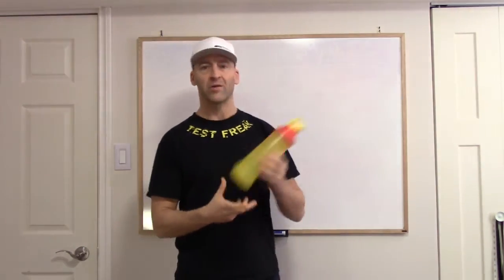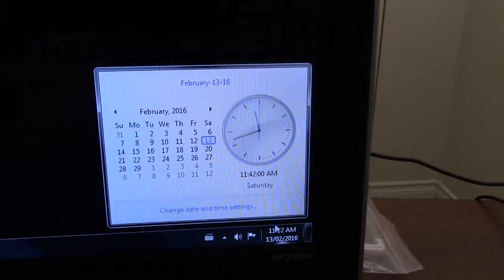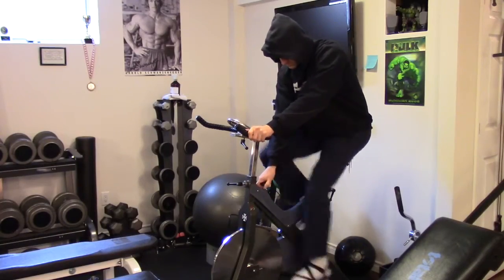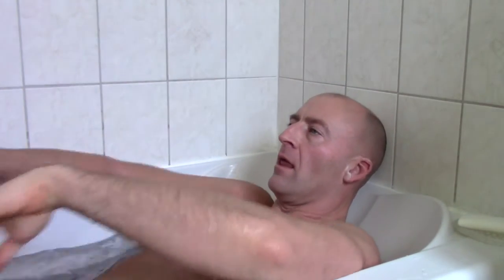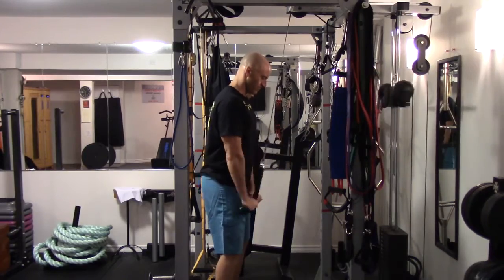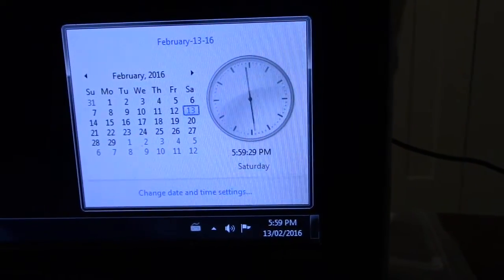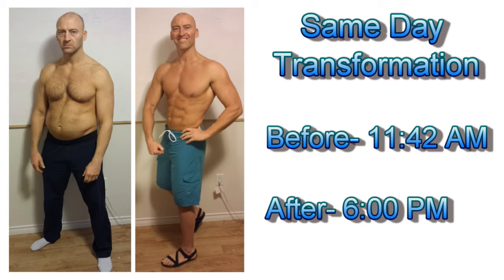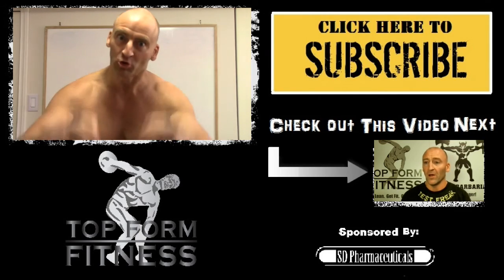Amazing Same Day Before & After Physique Transformation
Do you find it hard to believe some of the Before - After photos you see online are legit? Ever wonder what's really going with those "amazing physique transformation" pics?

While you can't just assume that any unbelievable transformation pics are "fake", IMO it's also important to realize that most before/after or 'progress' photos involve a little tweaking... such as tanning, shaving, optimal lighting, posing, sticking your gut out vs flexing, pumping up, water and carb manipulation, etc.

This doesn't necessarily qualify as "cheating", but it helps to know this if you expect to achieve the results you see in those 'testimonials'.

In this video I'm demonstrating a simple example of how you can temporarily attain a noticeable change in your physique over a short period of time, implementing some of the strategies I listed above.

Knowing this, the other consideration is that once you are lean enough (ie: single digit body fat with visible abs) you can use some of these techniques to transform your body over a few day leading up to a contest, photoshoot, or a beach vacation.

In my 3D Abs product I include a bonus report call "Beach-Ready Bod: Peak Week Prep" which explains all of this in detail.

Stay Strong,